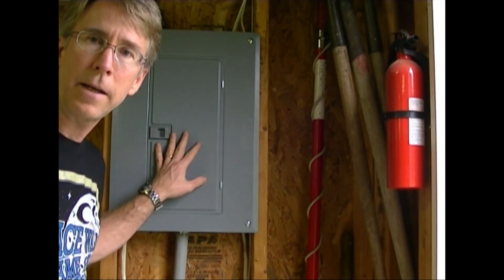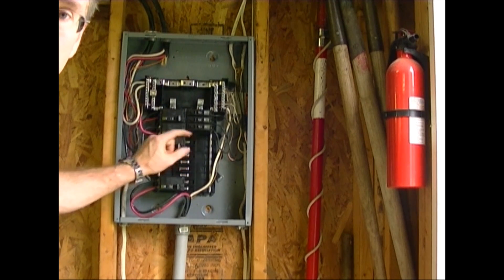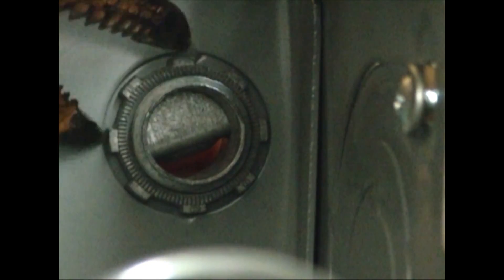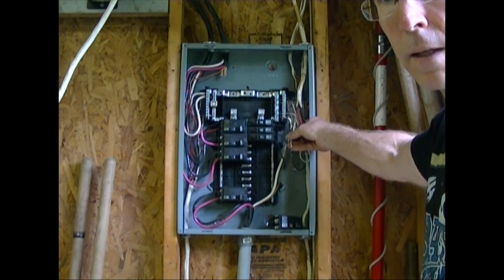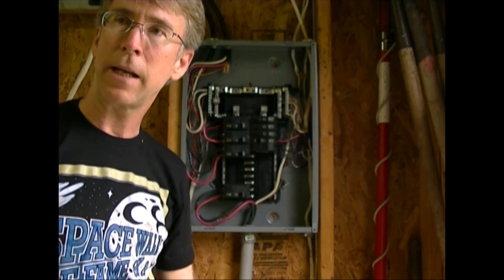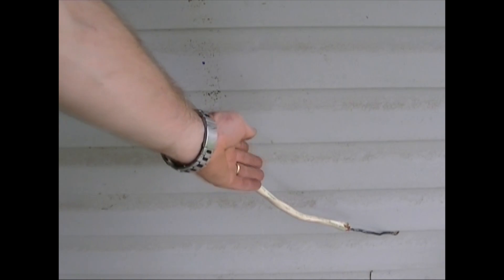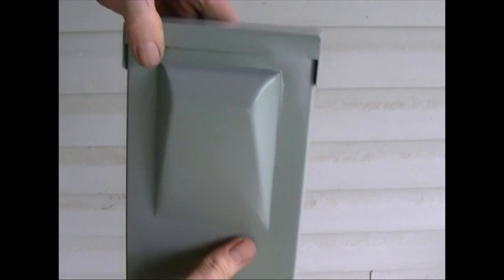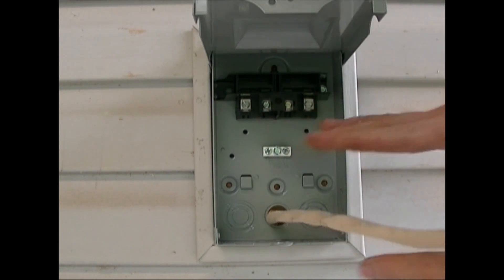How To Add A Circuit To A Load Center (Breaker Box)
How to add a 220VAC circuit to an American load center.